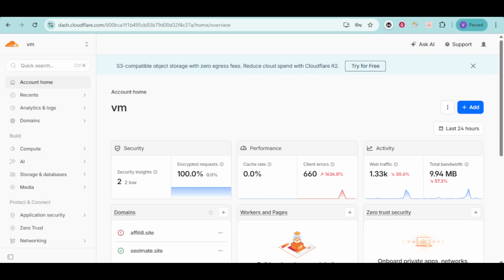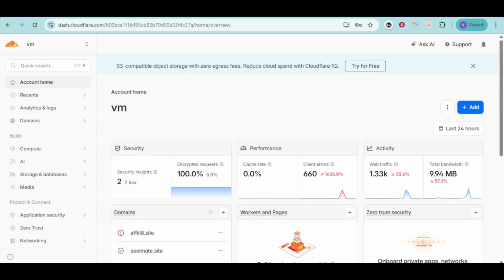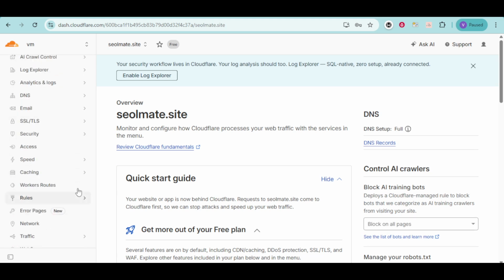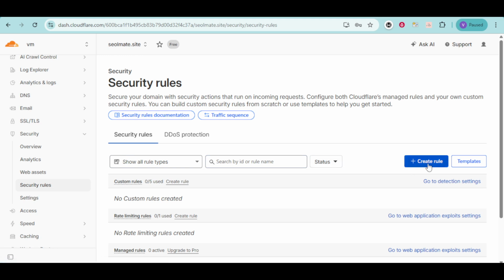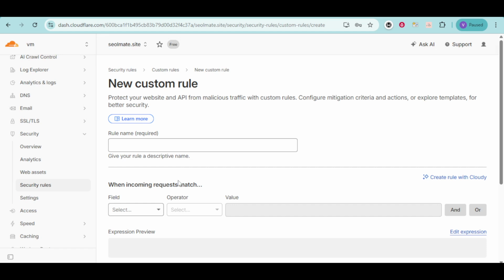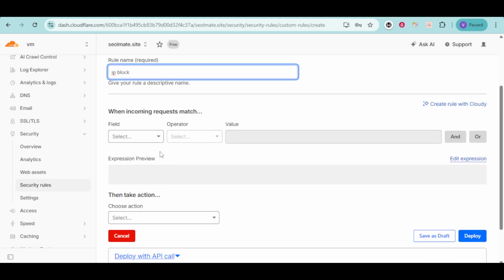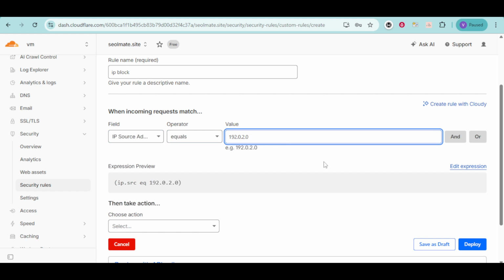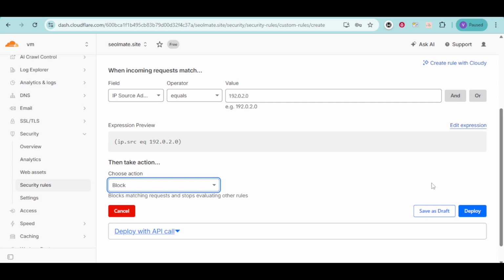How to Block Any IP with Cloudflare on Your Website (Quick Tutorial)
In this video, we will delve into the essential steps on how to effectively block any IP using Cloudflare for your website. Understanding how to manage IP access is crucial for maintaining security and performance, and this tutorial is tailored to help you master this process seamlessly.

By watching this video, you’ll gain practical insights into configuring Cloudflare’s IP blocking features. Enhance your website security today by implementing these strategies. Watch till the end to ensure you don’t miss any important details!